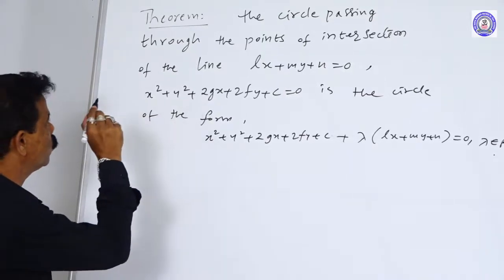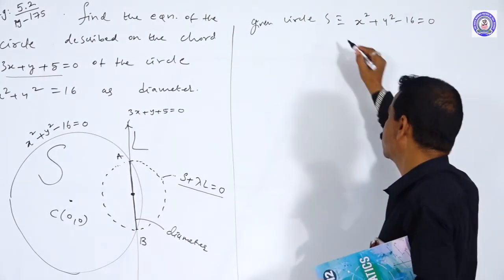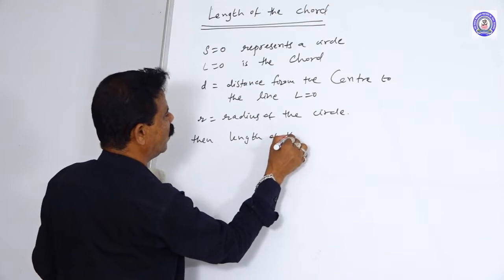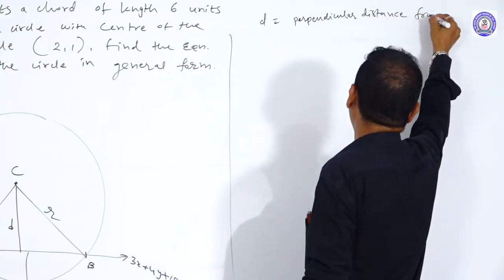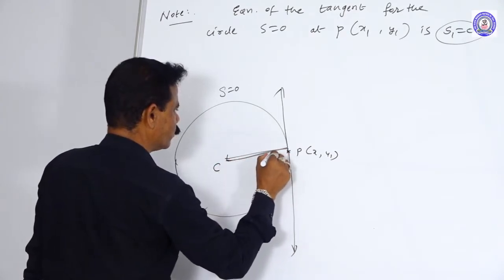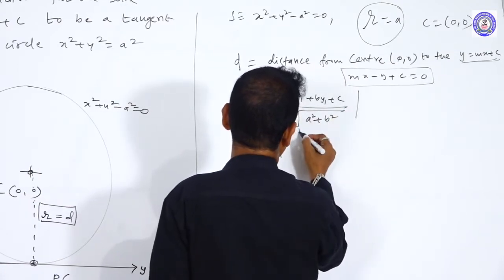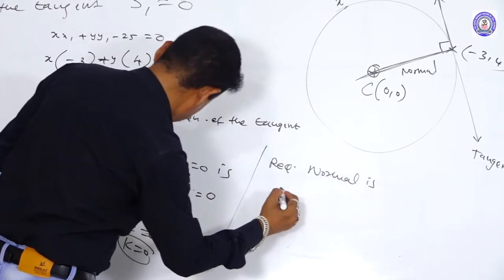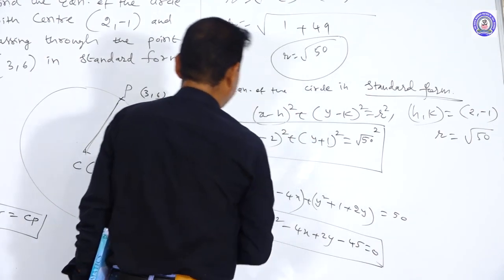12 TH STD- MATHS - BOARD LEVEL - CIRCLES -CO-ORDINATE GEOMETRY- [ Mr.GOLI SAMMAIAH ]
12 TH STD-  MATHS - BOARD LEVEL - CIRCLES -CO-ORDINATE GEOMETRY- [ Mr.GOLI SAMMAIAH ]